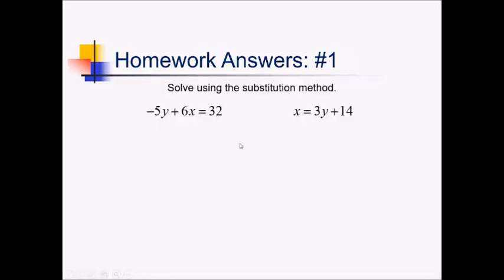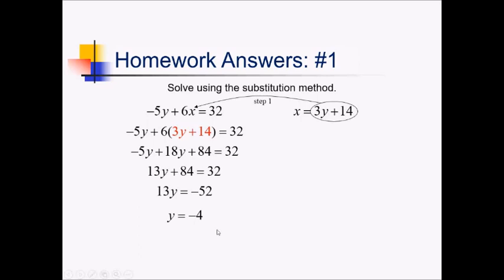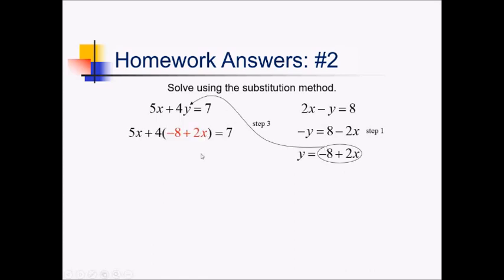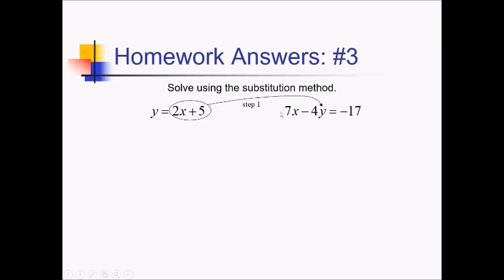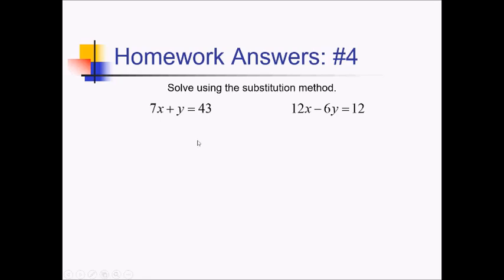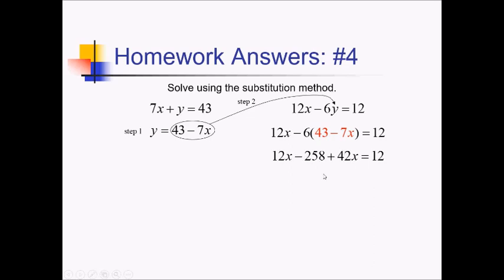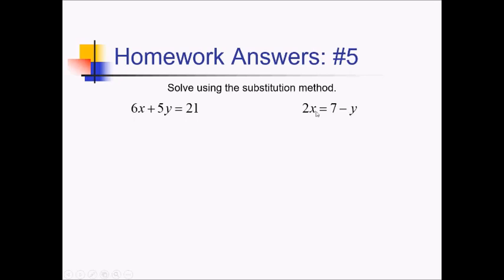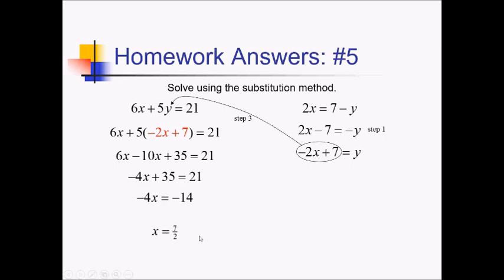Solving Systems of Linear Equations by Substitution: Problem Set #2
Worked problems on solving systems of linear equations by substitution.

Go here for a PDF and handout to go along with this video